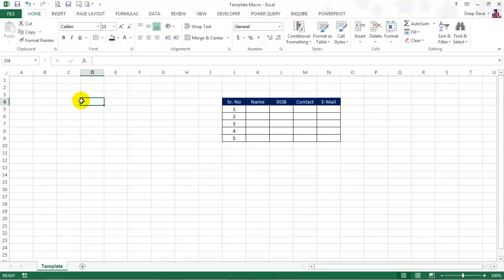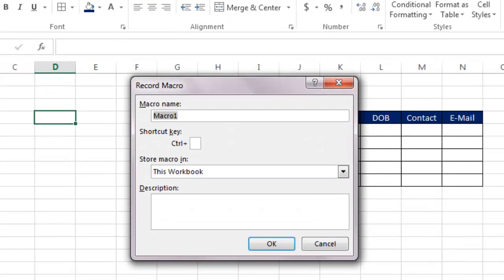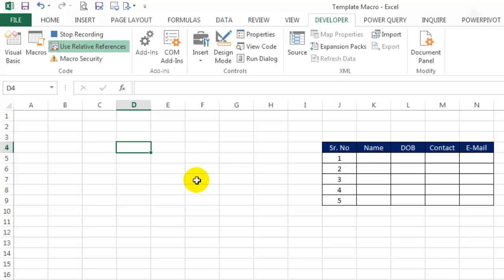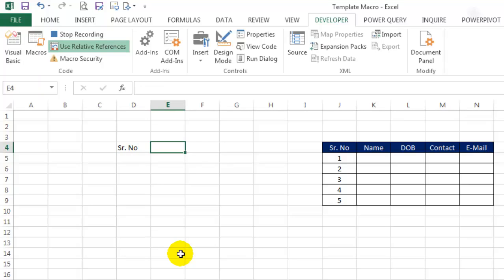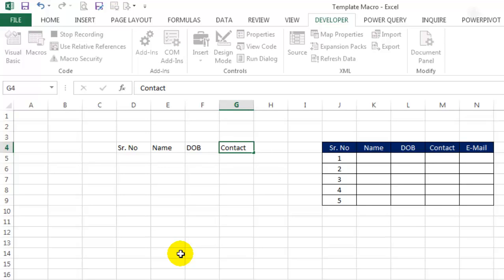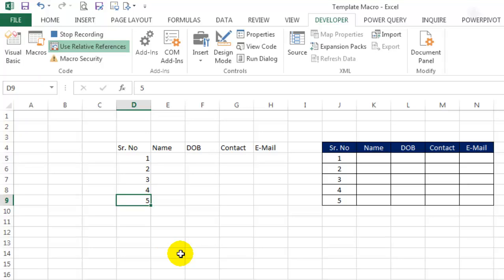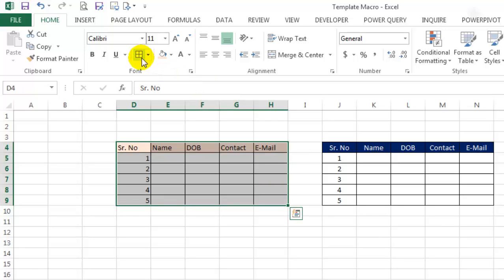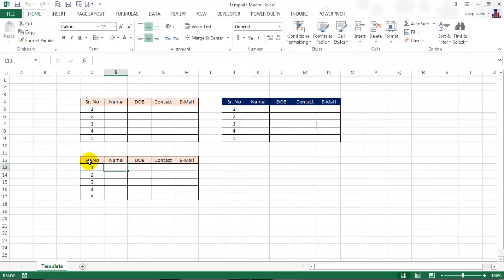003 Macro To Generate Templates